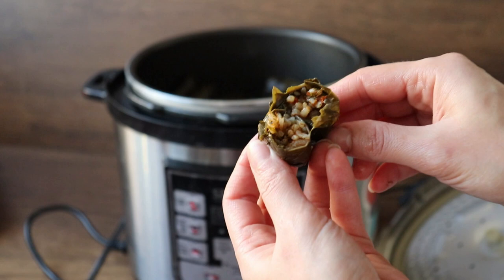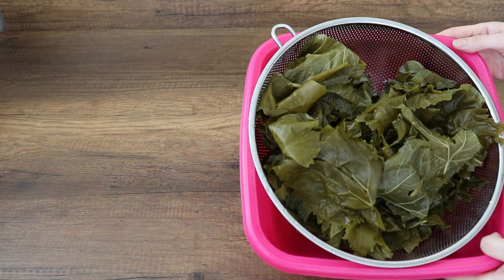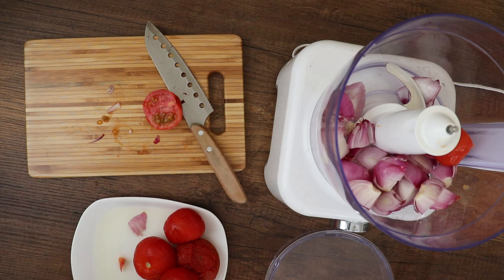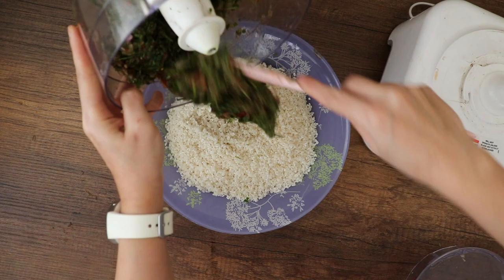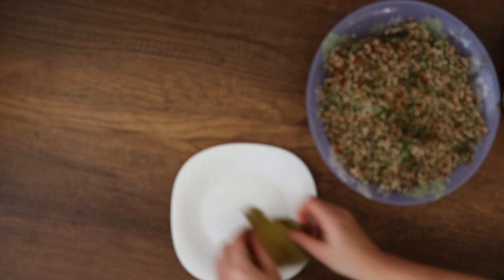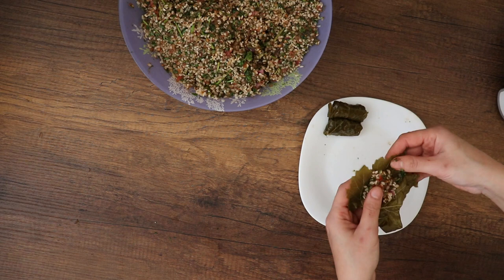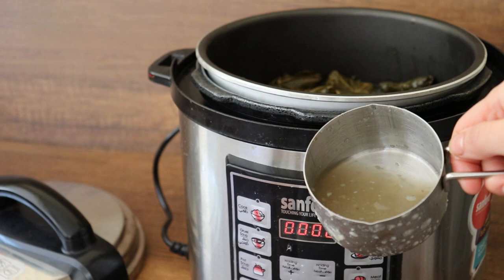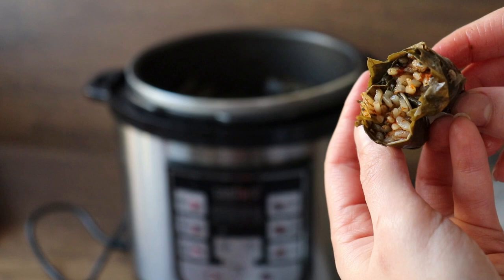Instantpot STUFFED GRAPE LEAVES (EGYPTIAN STYLE)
Electric pressure cooker STUFFED GRAPE LEAVES Egyptian RECIPE
This can be vegetarian / vegan recipe if you use vegetable stock